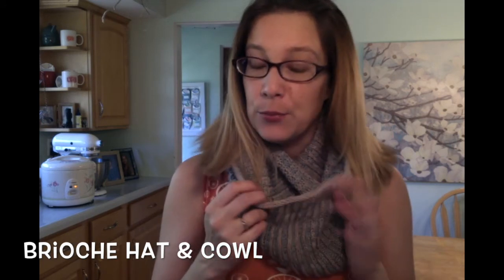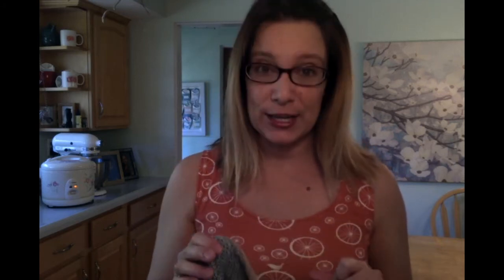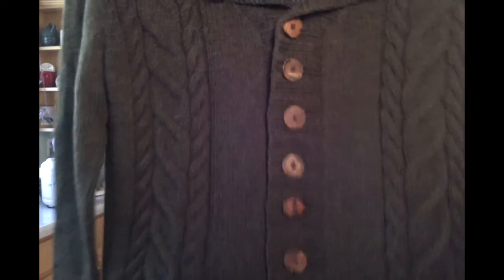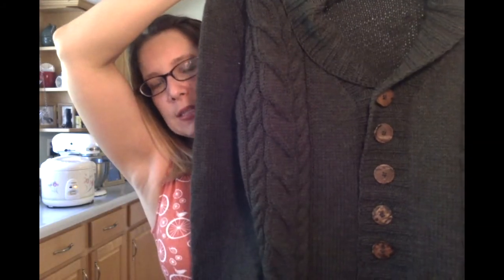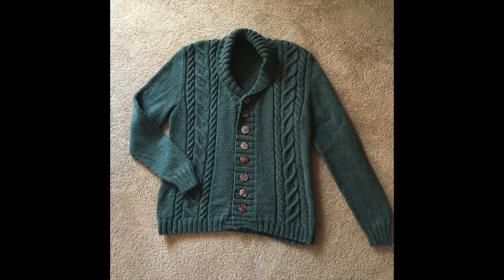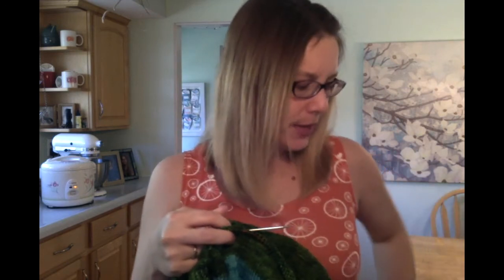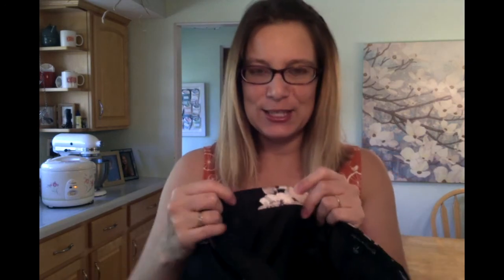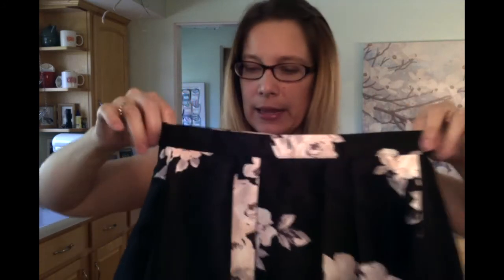Trappings and Trinkets Episode 18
Knitting and an electrified cat fence!